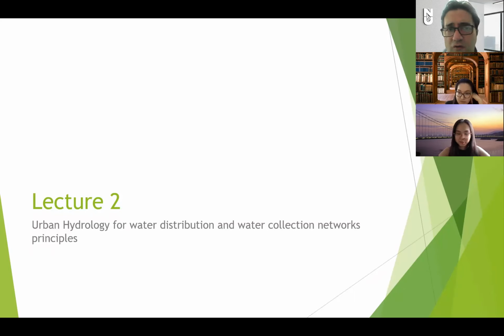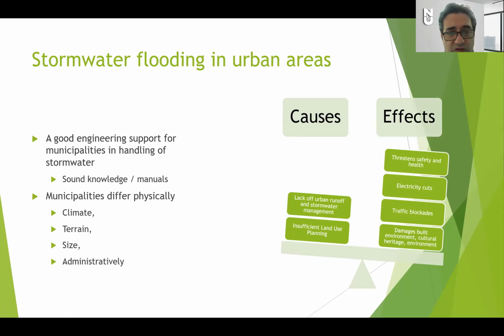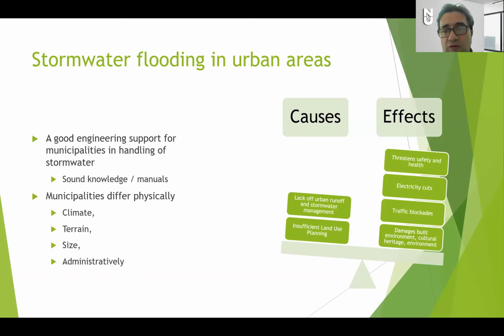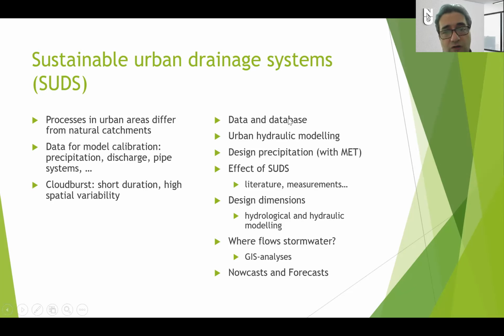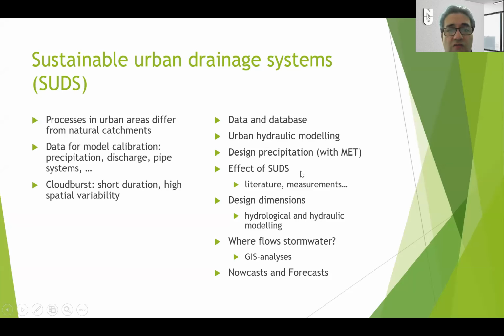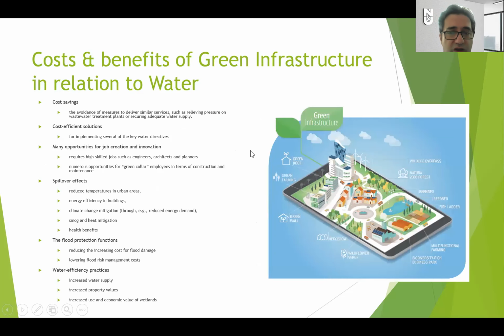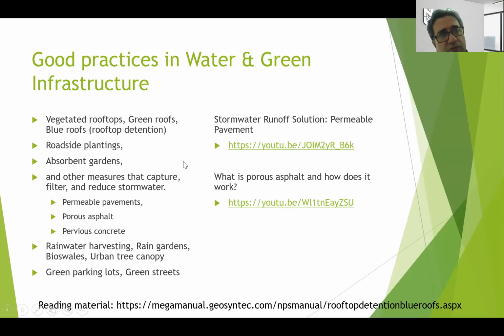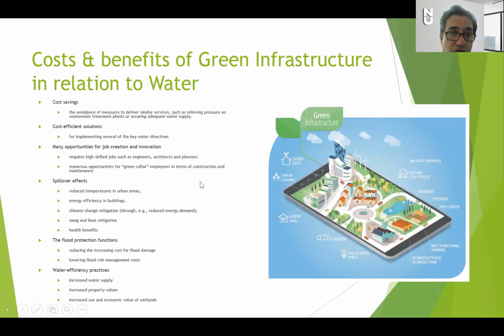Week 12_lecture2_Storm water runoff calculations